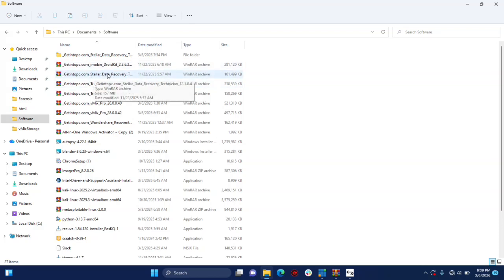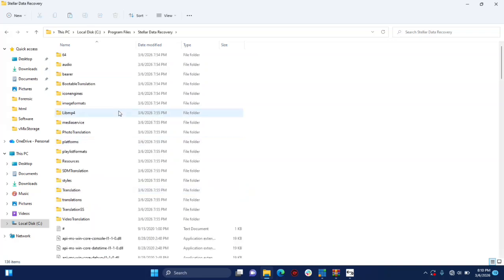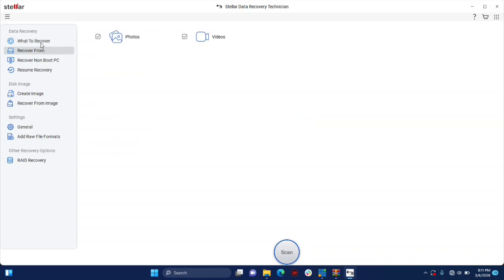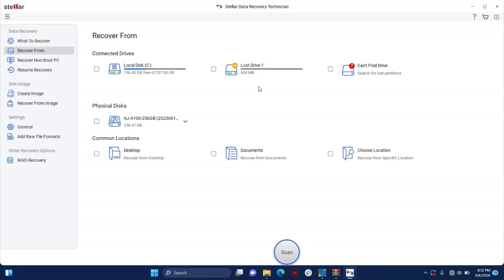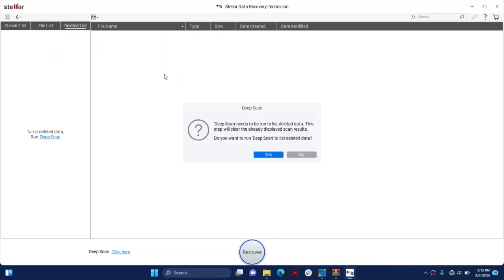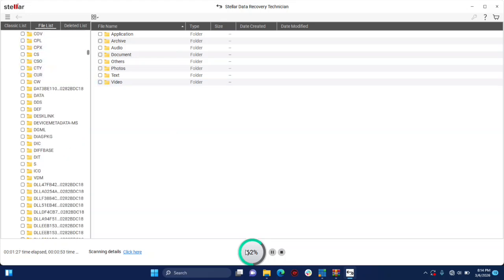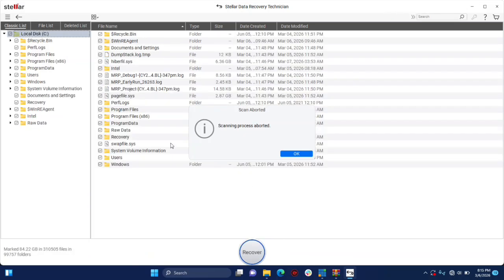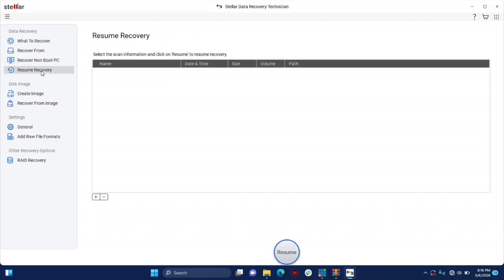Computer Forensic: How to Recover Deleted or Corrupt Data Using Stellar Data Recovery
Step by step guides on how to Recover Deleted or Corrupt Data Using Stellar Data Recovery tools.